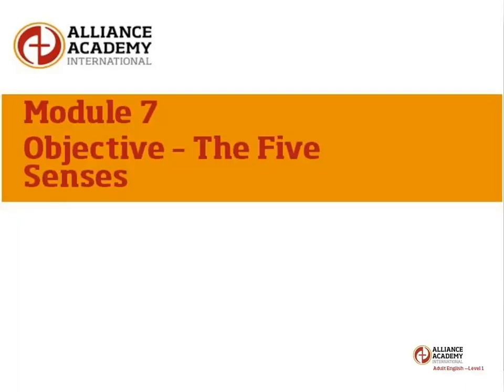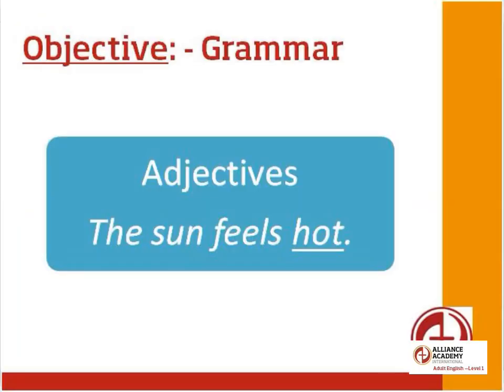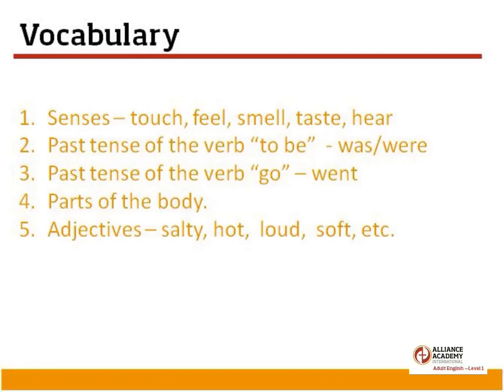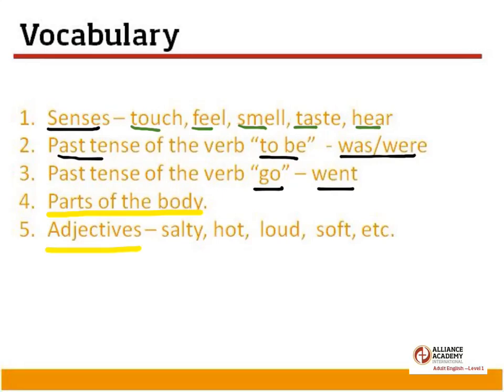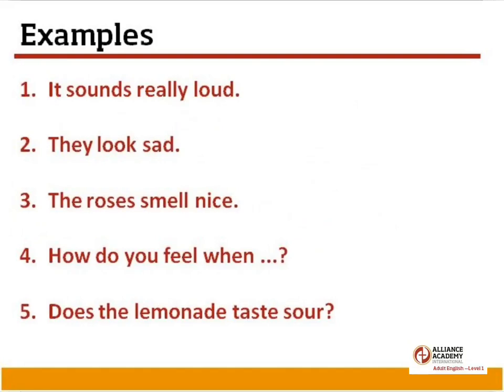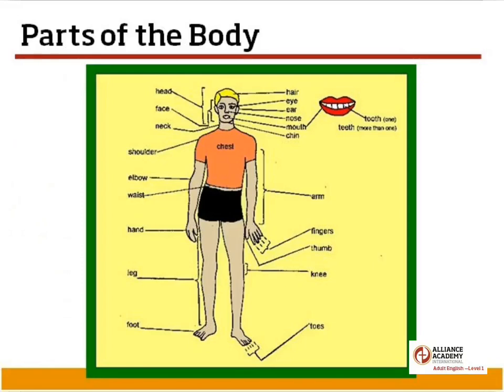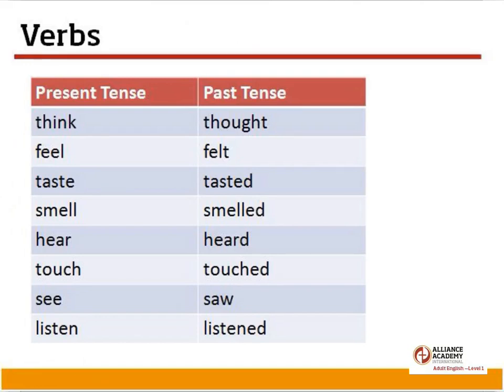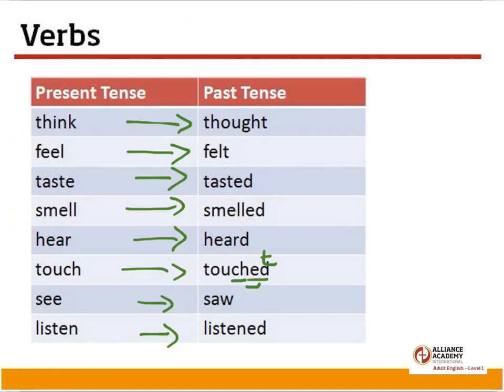module 7- objective